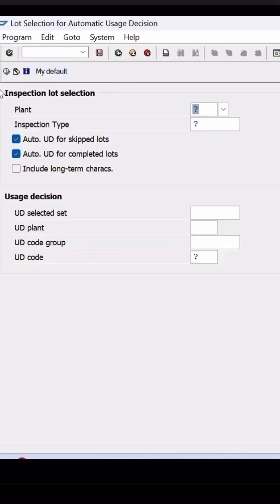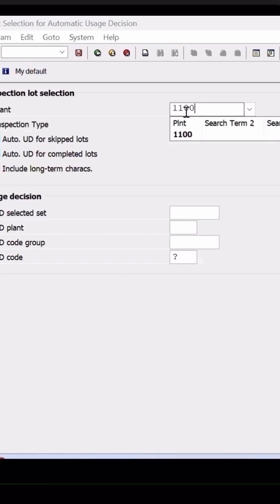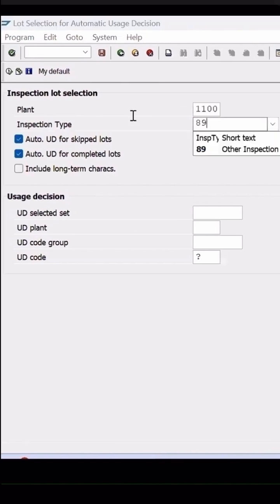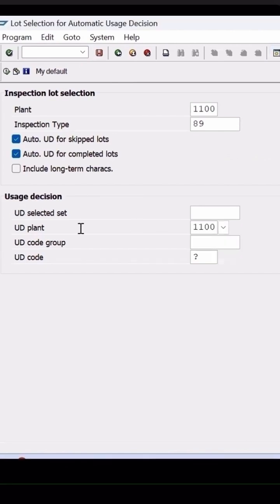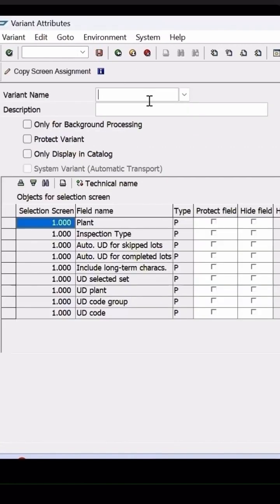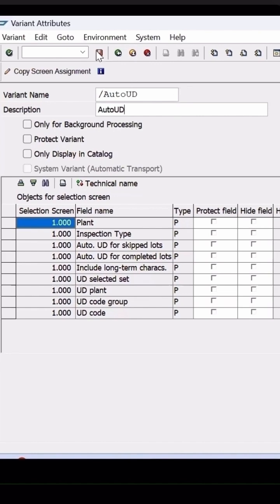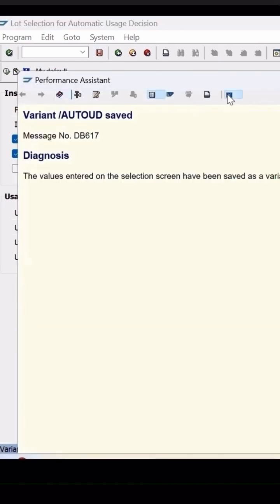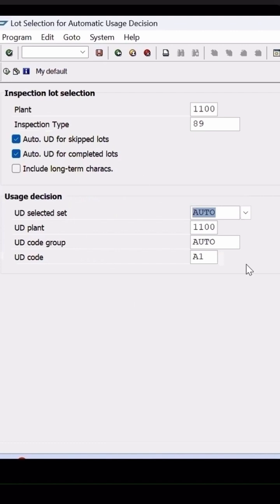How to Create Variant for any Transaction in SAP QM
Variant Creation for any Transaction which can be used in Background Job